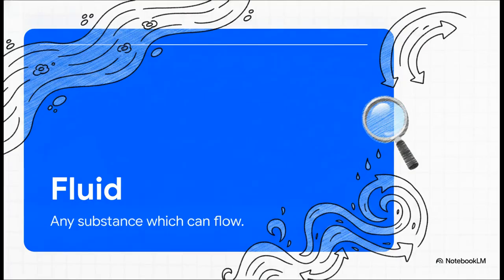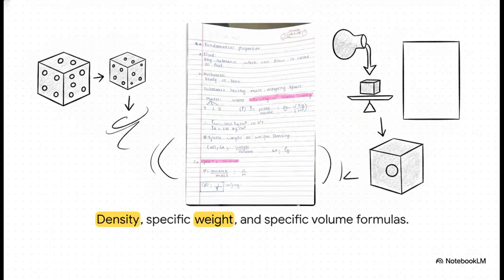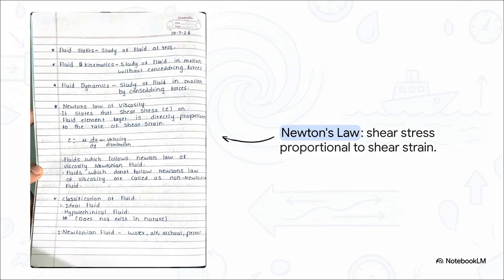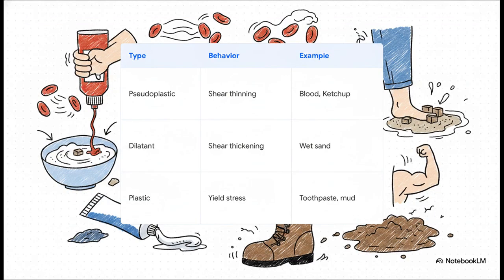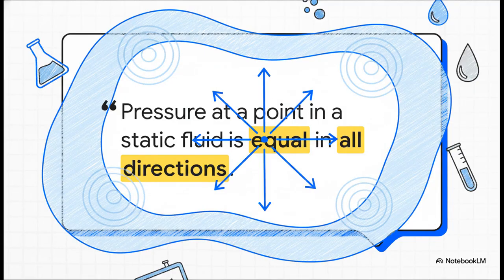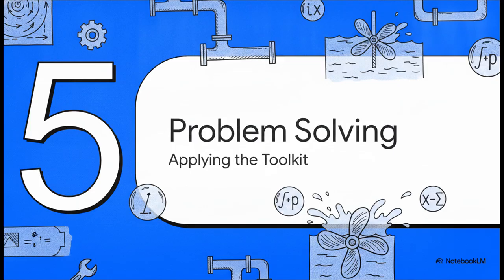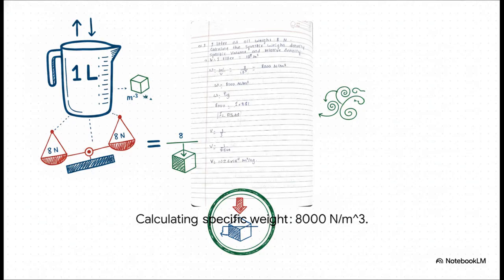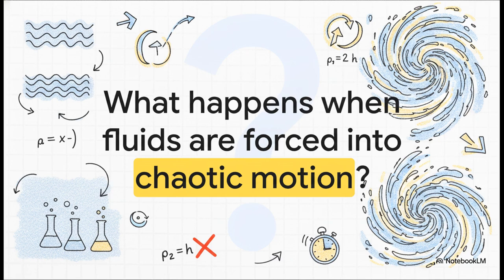Fluid Mechanics & Machinery (FMM) | Unit 1 Complete Notes Explained | Part 2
# **Fluid Mechanics & Machinery | Properties of Fluids, Viscosity & Pascal's Law | FMM Part 2**

Welcome to **Part 2** of the **Fluid Mechanics & Machinery (FMM)** lecture series for **B.E. Mechanical Engineering** students.

In this lecture, we cover the fundamental concepts of **Properties of Fluids** in a simple and easy-to-understand manner. Every concept is explained with definitions, formulas, derivations, real-life examples, and exam-oriented points.

### 📚 Topics Covered

✅ Fluid and Mechanics
✅ Density (Mass Density)
✅ Specific Weight (Weight Density)
✅ Specific Volume
✅ Specific Gravity (Relative Density)
✅ Viscosity
✅ Dynamic & Kinematic Viscosity
✅ Newton's Law of Viscosity
✅ Fluid Statics
✅ Fluid Kinematics
✅ Fluid Dynamics
✅ Newtonian & Non-Newtonian Fluids
✅ Types of Fluids
✅ Pascal's Law (with derivation)
✅ Basic Hydrostatic Equation
✅ Solved Numerical Problem

### 🎯 Perfect For

* B.E. Mechanical Engineering Students
* Mumbai University Students
* Semester & University Exam Revision
* GATE Fundamentals

📌 In the next lecture, we will study **Hydrostatic Forces on Horizontal, Vertical, Inclined, and Curved Surfaces**.

This description is optimized for YouTube search while remaining clear and useful for students.